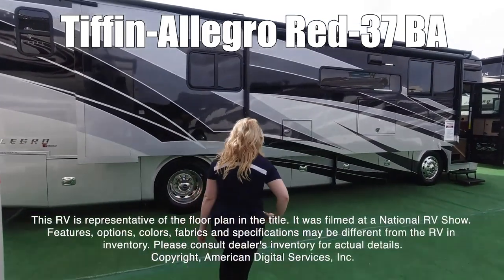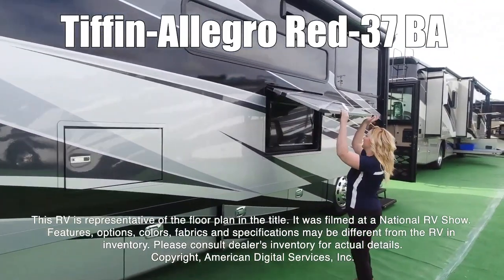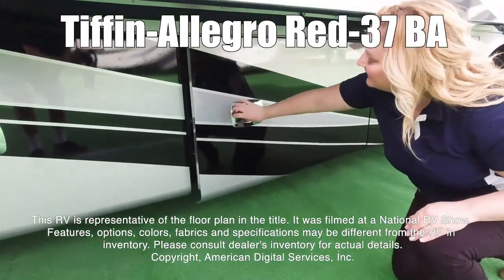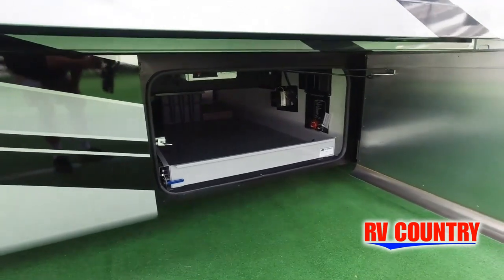Tiffin-Allegro Red-37 BA - by RV Country of Fresno CA, Mesa AZ, Fife WA, Mt. Vernon WA, Coburg OR, L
Tiffin-Allegro Red-37 BA - by RV Country of Fresno CA, Mesa AZ, Fife WA, Mt. Vernon WA, Coburg OR, Laughlin NV

Tiffin Motorhomes Allegro Red 37 BA  Take a Power Trip  Always one of our most popular models, the Allegro RED now offers even more to love. The 2019 RED features a multitude of deluxe upgrades, from a sleek exterior to elegant upscale interiors. All of these luxurious touches, coupled with the RED’s fuel-efficient, power-packed rear engine diesel, will ensure every journey is an enjoyable one.

Features may include:

Interior:
- High Gloss Raised Panel Hardwood Cabinet Doors
- Solid Wood Cabinet Fascias
- Soft Touch Vinyl Ceiling
- Flat Panel TV in Entertainment Center
- Ceramic Tile Flooring in Living Room Area and Bath Area
- Treated Carpet and Fabrics
- Ball Bearing Drawer Slides
- Solar and Privacy Shades
- Power Roof Vents
- Tank Level Monitor System
- Smoke Detector
- 10-gallon DSI Gas/Electric Water Heater
- Power Step Well Cover
- 2000 Watt Sine Wave Inverter
- Carbon Monoxide Detector
- LED Lighting
- Extraordinaire™ AC System
- LPG Leak Detector
- Home Theater Surround Sound System (Includes DVD Player)

Exterior:
- Fiberglass Front and Rear Caps
- Tinted One-piece Windshield
- 8.0 kw Onan® Generator
- Horizontal Mounted Wipers
- Heated Power Mirrors

Exterior: Patio Light
- Power Patio Awning
- Automatic Entry Door Awning
- Awning(s) over Slide-outs
- Two Low Profile Roof ACs with Heat Pumps (15,000 BTUs)
- Double Electric Step
- 1/4” Thick Single Pane Windows
- Convenient Access Doors with Gas Shocks
- Single Handle Lockable Storage Door Latches
- Heated Holding Tank Compartment
- Four 6 V House Batteries
- Digital TV Antenna
- Cable TV Ready
- 50 Amp Service
- Black Holding Tank Flush System

Exterior: Rinse Hose/Shower
- Gravity Water Fill
- Color Back-up Monitor
- Undercoating
- Roof Ladder
- External Tripod Satellite Hook-up

Exterior: Storage Compartment Lights
- Chrome Mirror Heads with Integrated Turn Signal Cameras
- Full-body Paint
- Hydraulic Automatic Leveling Jacks
- 110 V

Exterior: Receptacle
- Front Cap Protective Film

Exterior: Flat Panel TV
- Air Horns
- Mud Flap with Diffuser

RV Country's 10 Locations:
90915 Roberts Rd. Coburg, OR 97408
310 Chamberlain Rd. Buckley, WA 98321
5111 20th Street East Fife, WA 98424